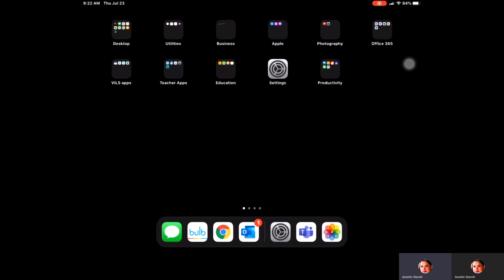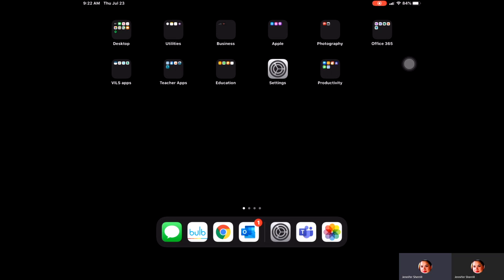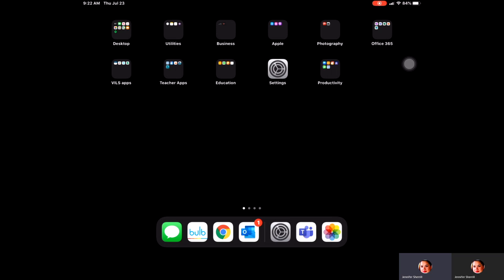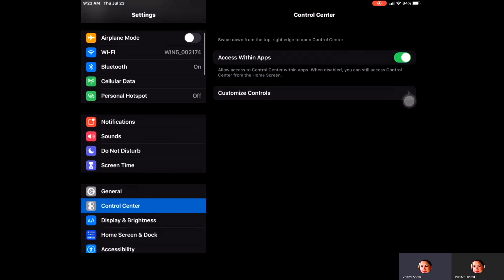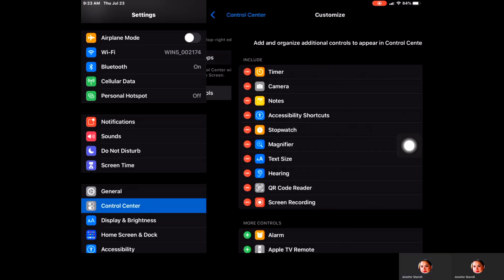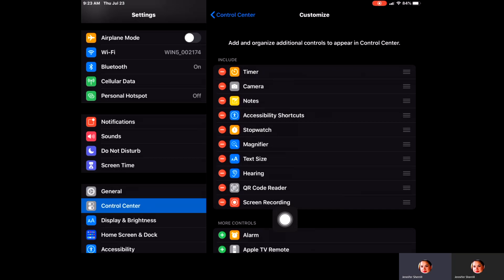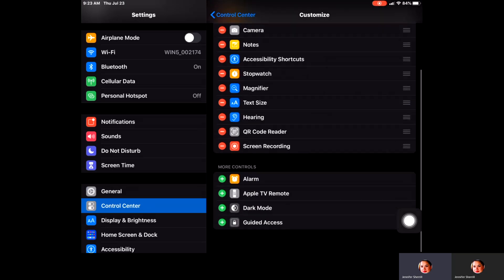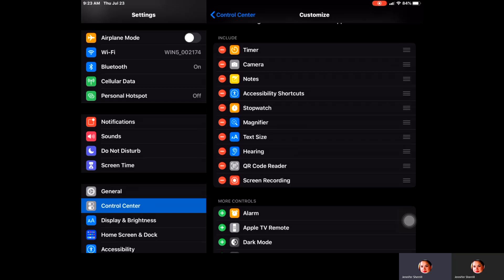Screen Recording from you iPad tutorial